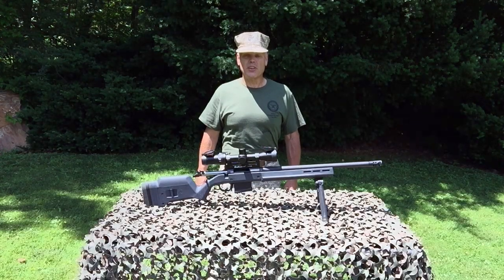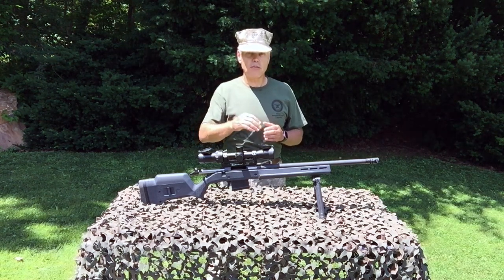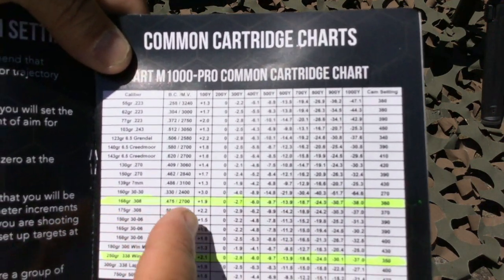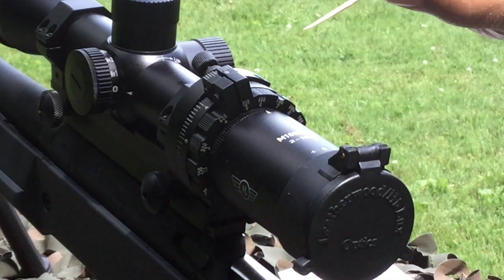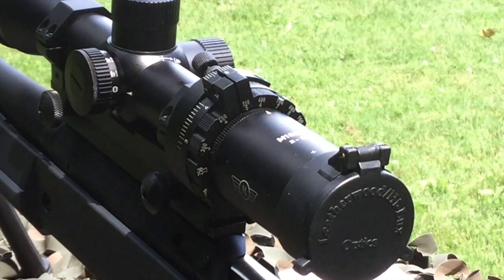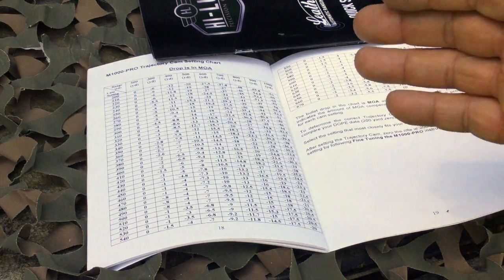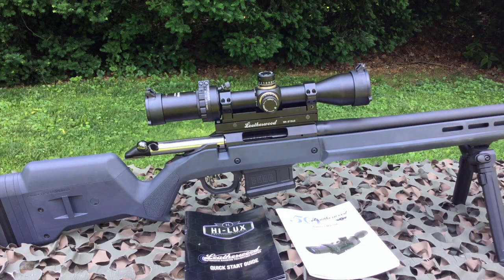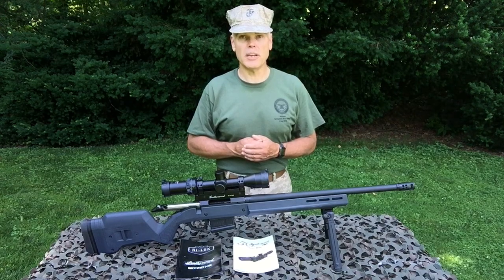Leatherwood M1000-Pro ART Riflescope (Part-2: Calibration and Zero)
This is Part-2 of my evaluation and tutorial of the Leatherwood M1000-Pro ART riflescope.  In this video, I'm going into a detailed explanation of the process used to calibrate the M1000-Pro to your specific load. I'm also going to cover zeroing, and fine-tuning the M1000-Pro's calibration.